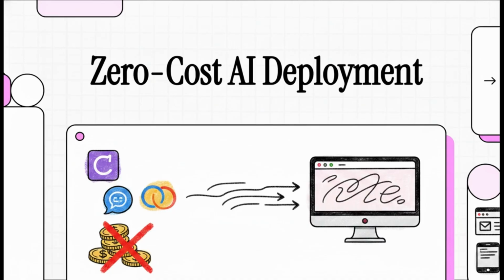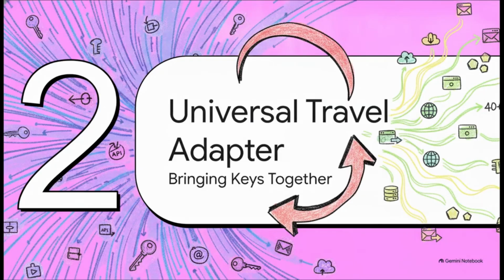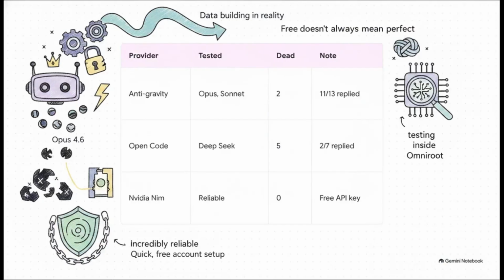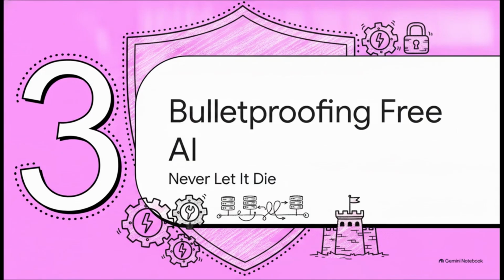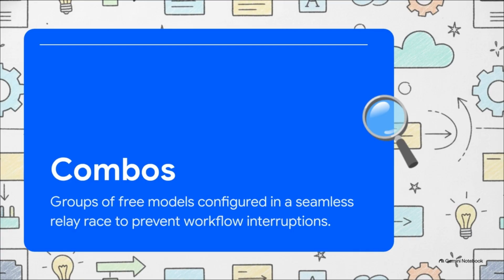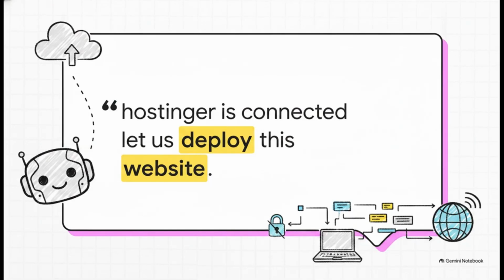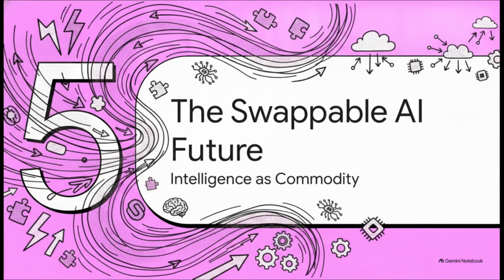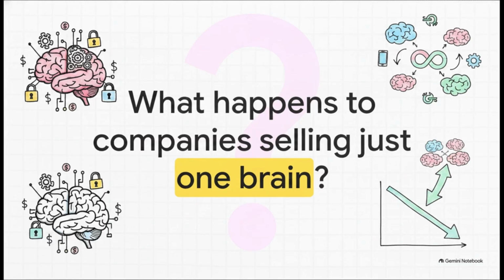Run Premium AI Models Locally at Zero Cost with Omniroot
Want to access high-end AI models like Claude and Gemini without paying for monthly subscriptions? In this video, we break down how to set up Omniroot—an open-source adapter that connects your local workflows (like Claude Desktop) to free API providers and engines.

What you'll learn in this video:

How to route Claude Desktop through free external engines using Omniroot

Setting up configuration files, managing API keys, and creating fallback model combos

Risks, limitations, and rate limits of relying on free API tiers

How to deploy your AI applications live using hosting connectors like Hostinger